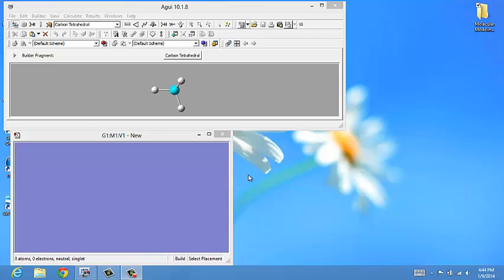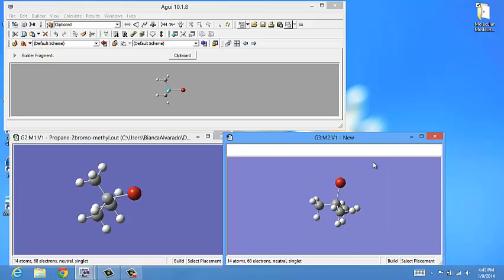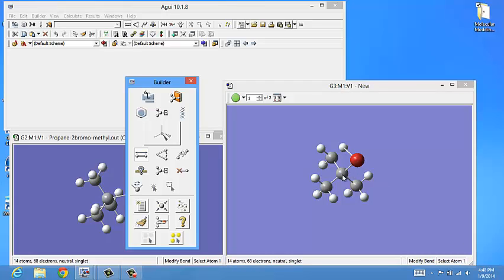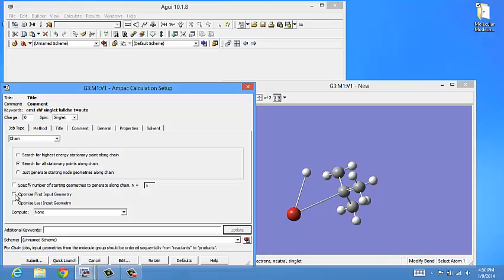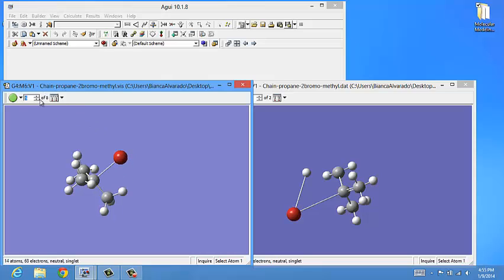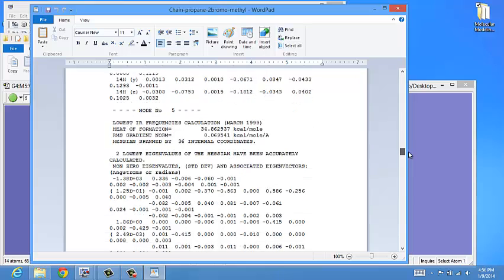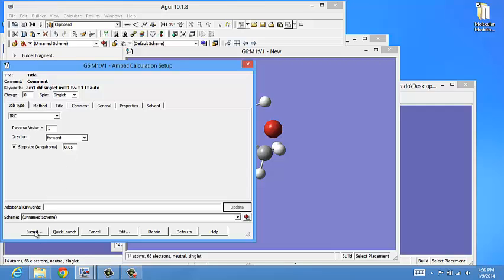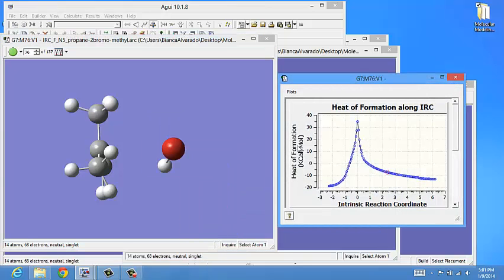Molecular Modeling Project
Molecular Modeling Project using Ampac10 Software
Molecule: Propane, 2-bromo, 2-methyl
CHAIN to find transition state and IRC